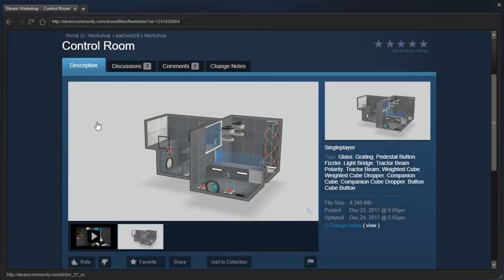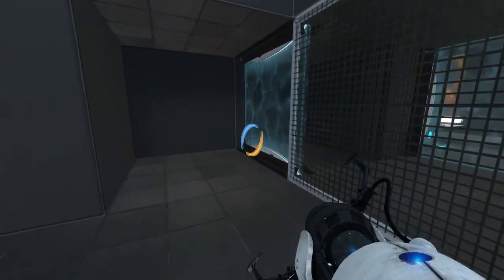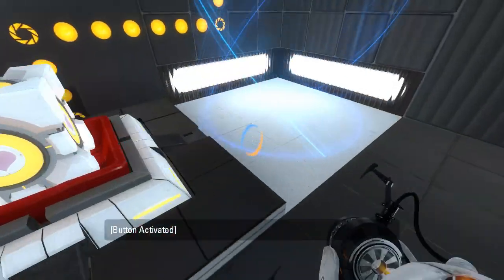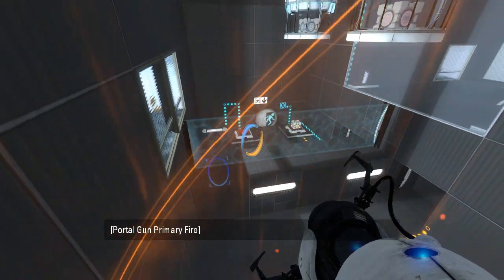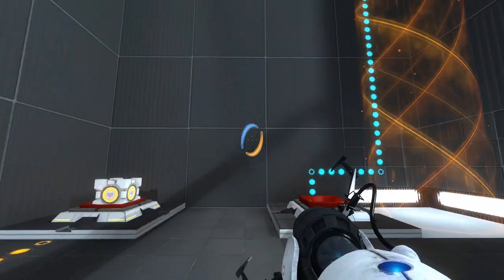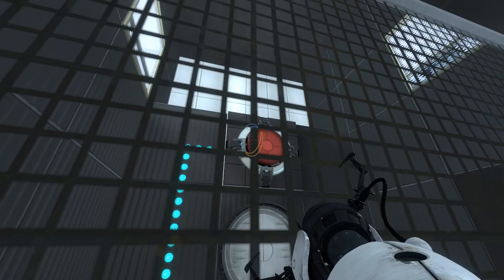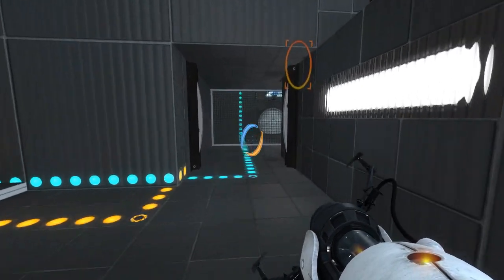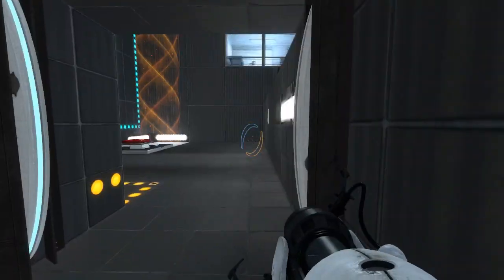Portal 2 PeTI - "Control Room" by bachwiz18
Blind playthrough. You can solve this version without using the funnel at all XD